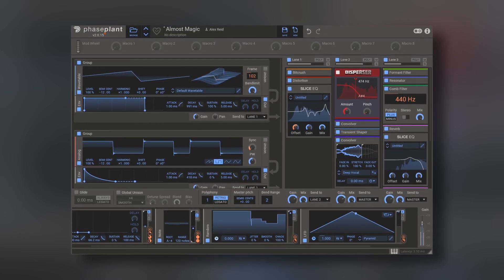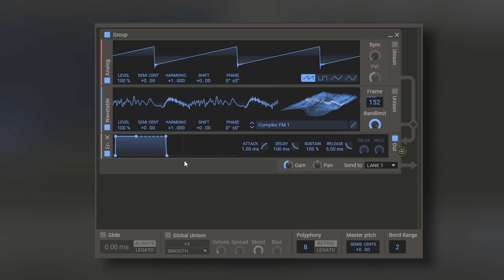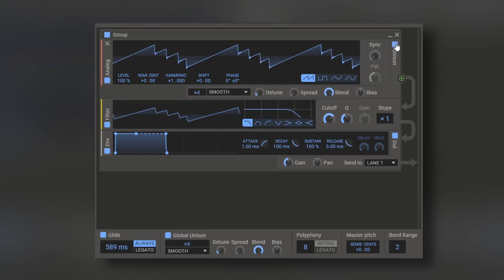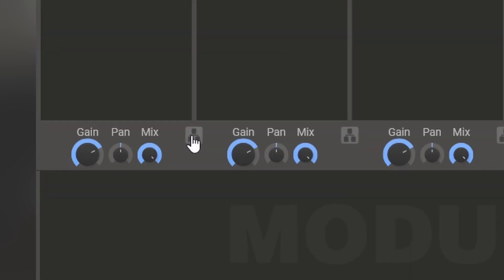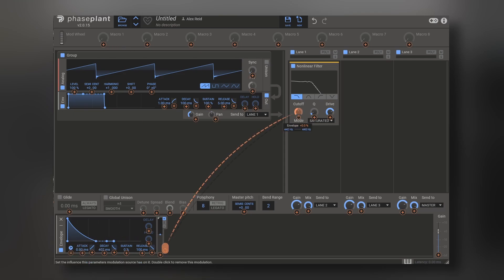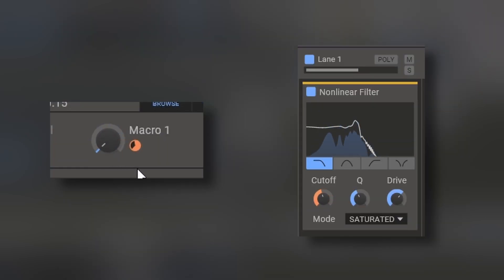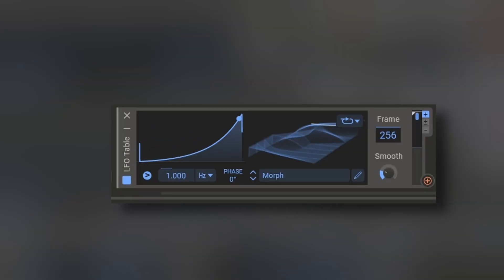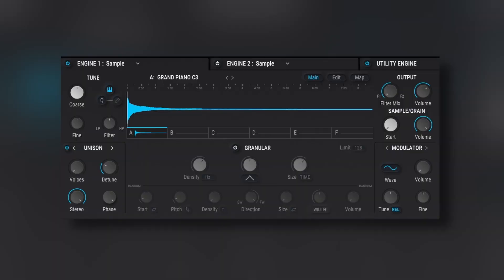Master the Power of Phase Plant: A Comprehensive Overview of Every Tool and Functionality!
This video is acomprehensive overview of every tool and functionality available in Phase Plant, a powerful software synthesizer. From various synthesis methods to modulation systems and effects, this tutorial covers every aspect of the interface, including oscillators, filters, envelopes, LFOs, and modulation matrix. With this tutorial, you'll be able to unlock the full potential of Phase Plant and create unique, professional-quality sounds.

🌟You'll get early access to my videos, free presets, patches, sample packs and more!

Timestamps:
0:00 Phase Plant Architecture
0:37 Generators
4:02 Effects
6:55 Modulators
12:33 Cons?
13:23 Conclusion + Phase Plant Song